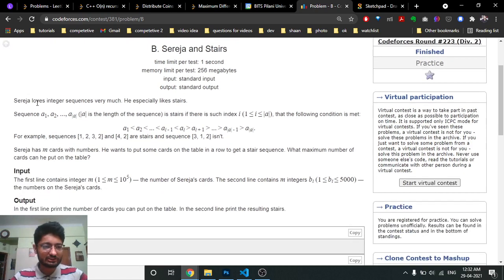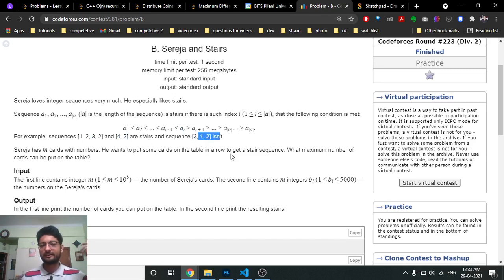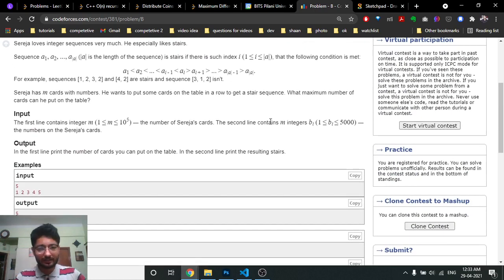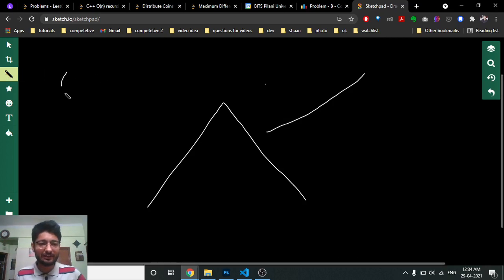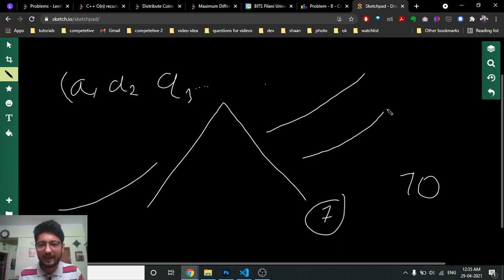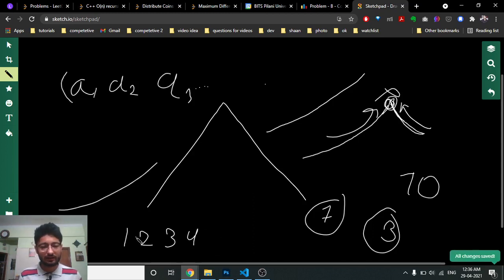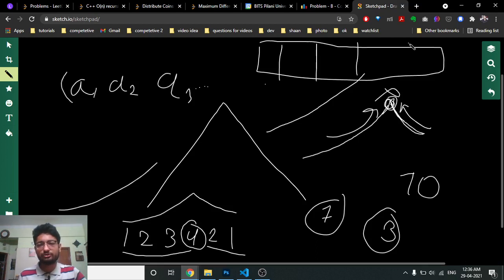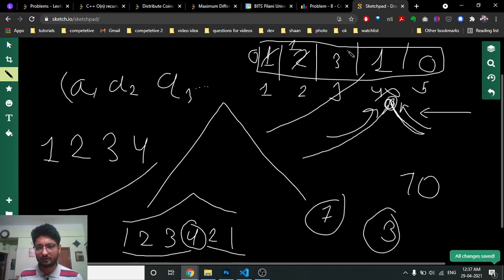B. Sereja and Stairs | Codeforces Round #223 | GREEDY | CODE EXPLAINER